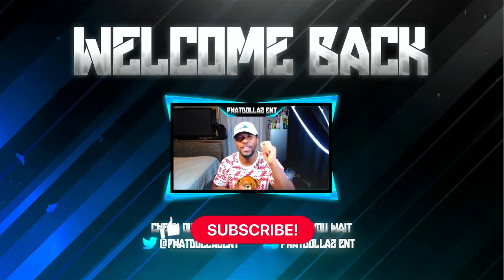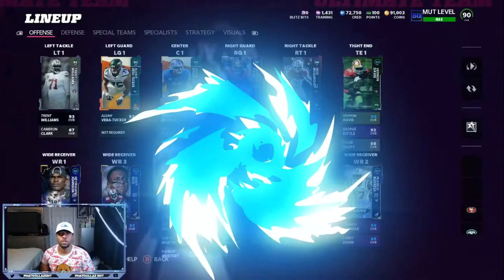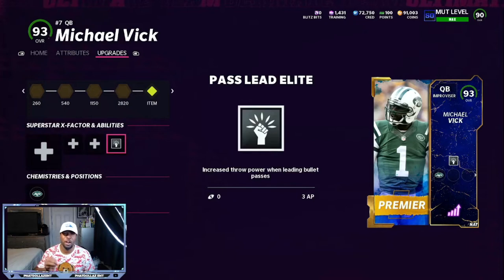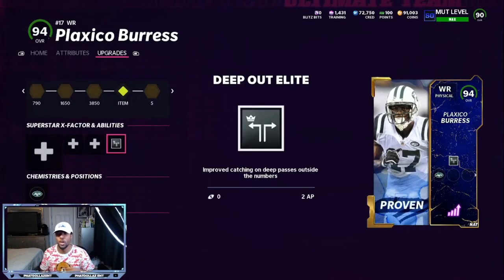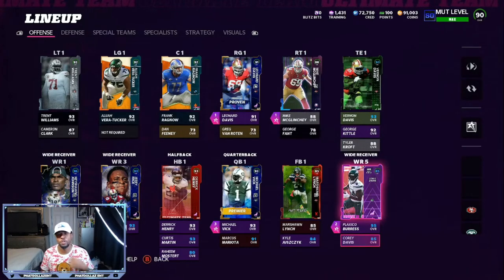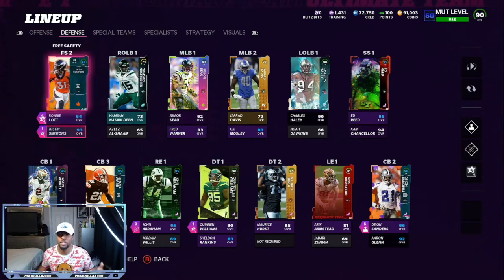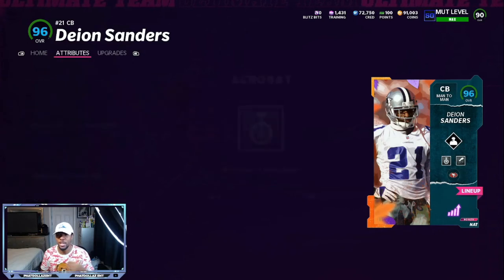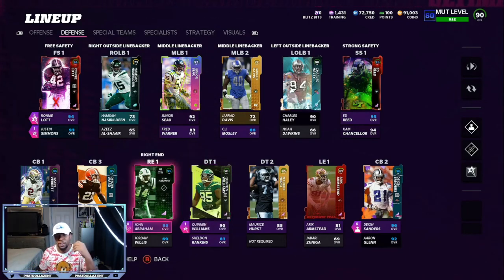GET GUARANTEED WINS WITH THIS THEME TEAM* 25 49ERS+25 JETS! MADDEN 22 ULTIMATE TEAM(INTRO)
IN TODAYS MADDEN 22 VIDEO WE BREAKDOWN MY 9ERS/ JETS THEME TEAM WHICH IS IN THE TOP 5 THEME TEAMS IN MADDEN 22 BY A LANDSLIDE...WE GO OVER THE THEME TEAM ABILITIES I USE TO MAKE MY THEME TEAM HAVE A COMPETITIVE EDGE AGAINST OTHER THEME TEAMS ONLINE...IF YALL WOULD LIKE MORE MADDEN 22 THEME TEAM GAMEPLAY VIDS OR BREAKDOWNS DROP A LIKE A SUB...